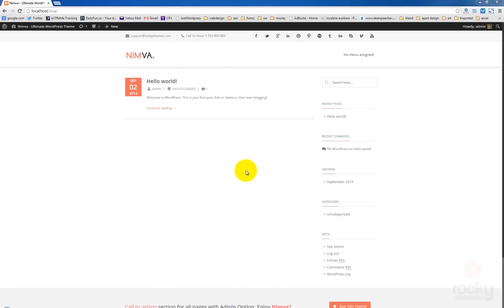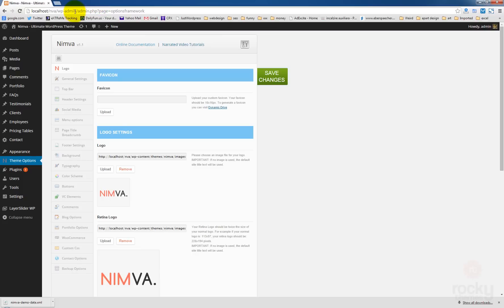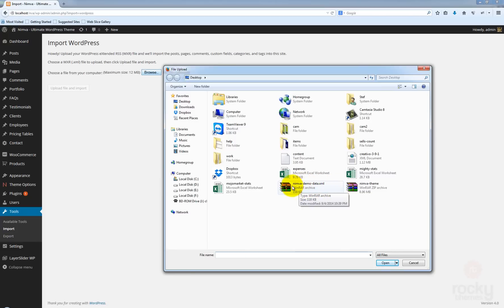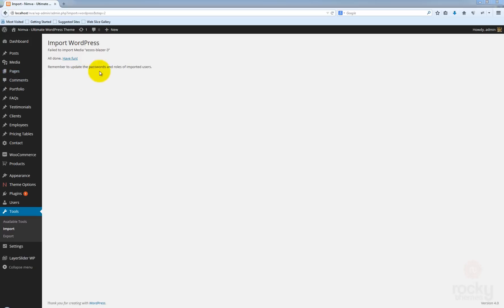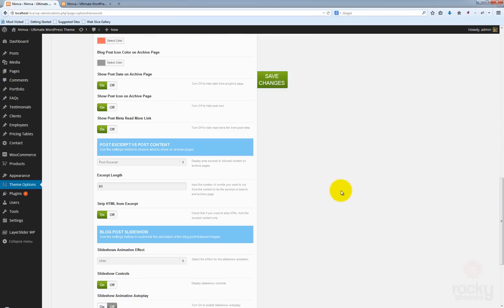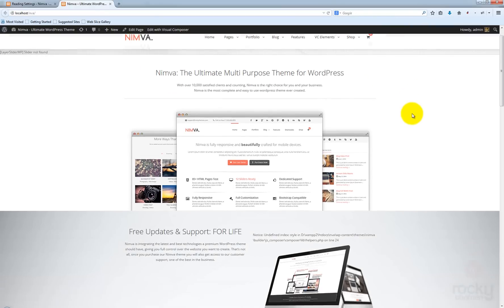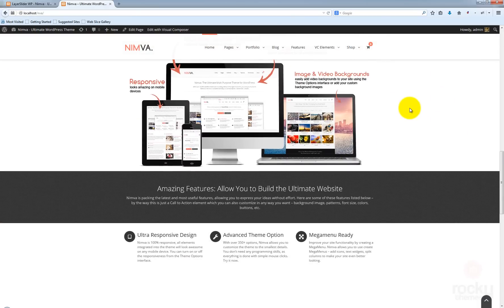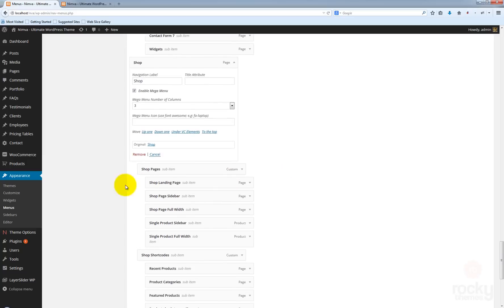2. Importing Demo Content in Nimva Theme - Narrated Tutorial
Learn how to import the demo content in Nimva Theme. Please set the video quality to 1080p or 1440p.